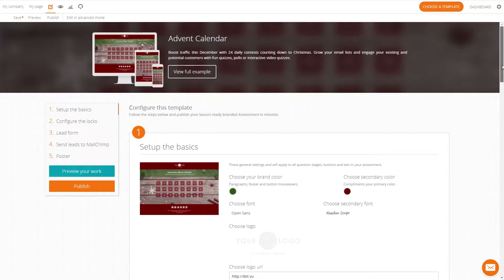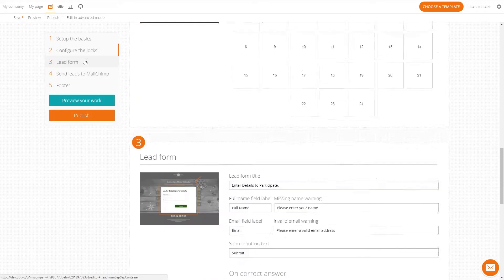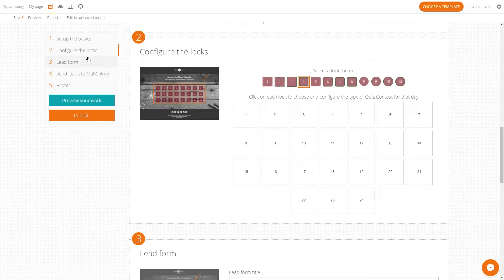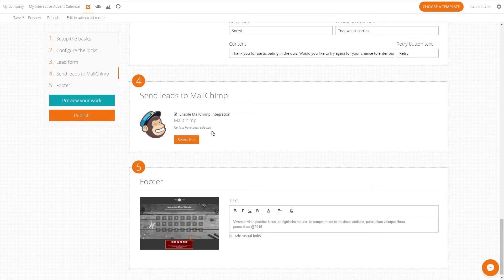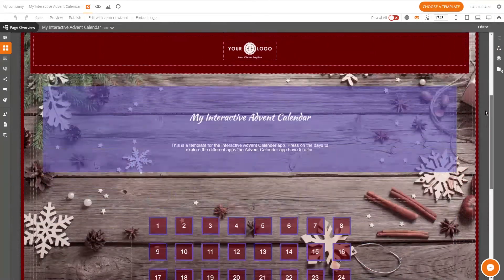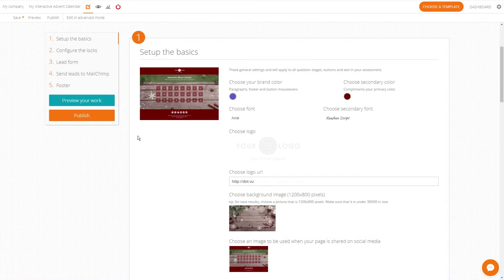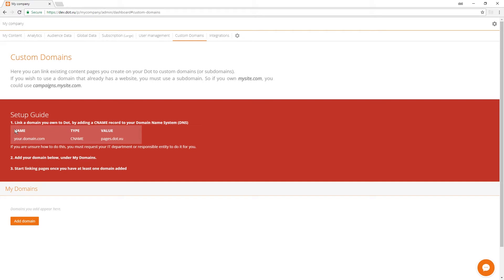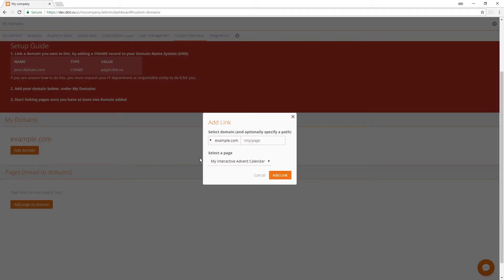How to make an online advent calendar on Dot.vu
There are four main benefits of investing in an Interactive Advent Calendar; to generate new leads, promote your product and grow your sales, capture key marketing insights and boost engagement on social media. Learn how to make one on Dot.vu.

Check out our blog post about 4 powerful ways to use an Advent Calendar

❓ QUESTIONS? Write or call us!